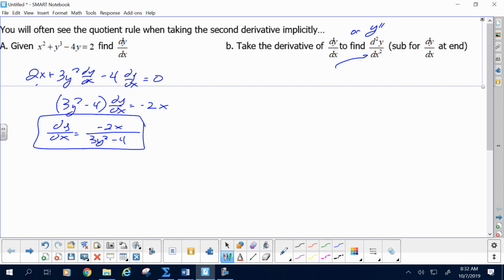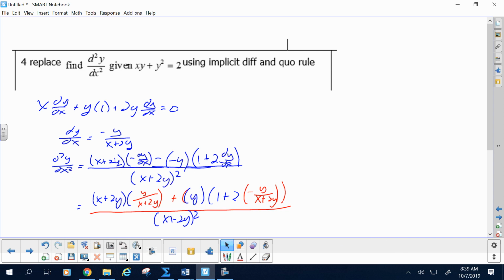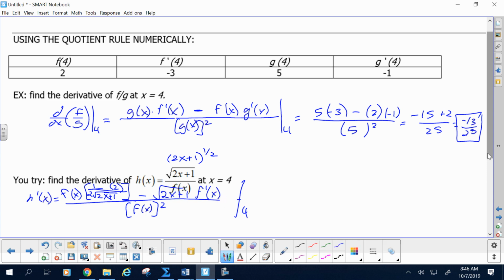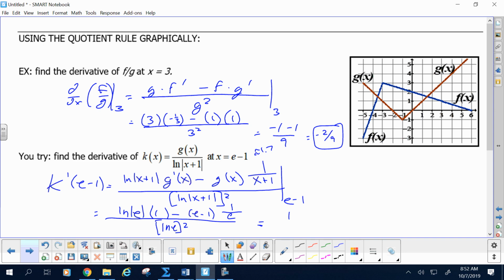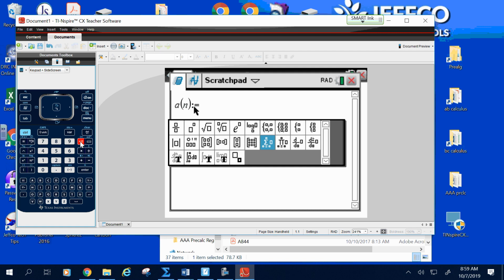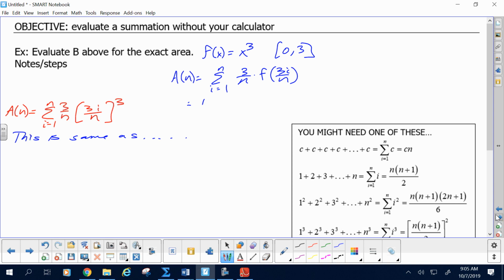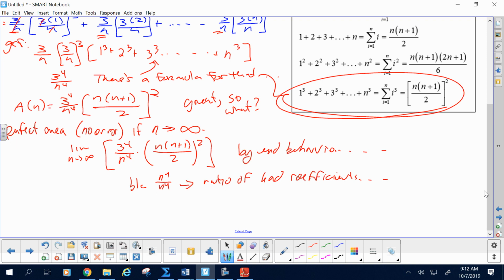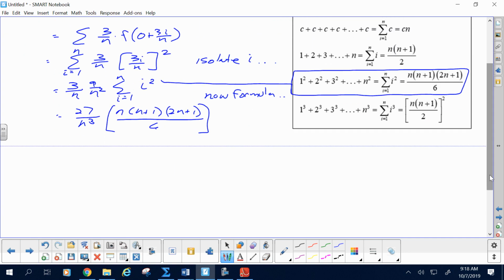ab 43b and finish 42